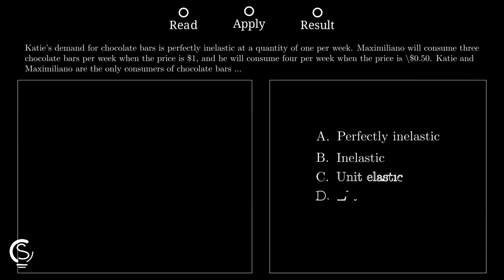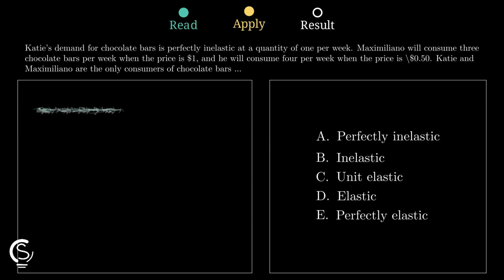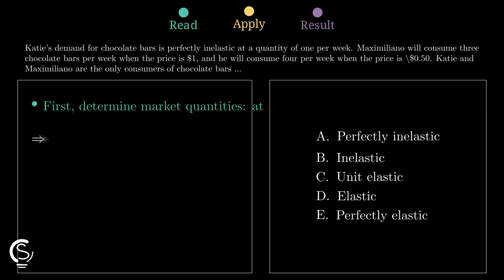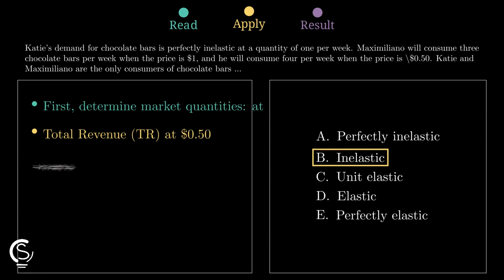2022 AP Micro Question 47 - Price Elasticity of Market Demand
Detailed step-by-step solution for the 2022 AP Microeconomics Question 47 focusing on Price Elasticity of Market Demand. We calculate market quantities and use the Total Revenue Test to determine elasticity. Katie's demand for chocolate bars is perfectly inelastic at a quantity of one per week. Maximiliano will consume three chocolate bars per week when the price is $1, and he will consume four per week when the price is $0.50. Katie and Maximiliano are the only consumers of chocolate bars. Which of the following best describes the price elasticity of market demand beginning at the price of $0.50 and ending at the price of $1? Want more AP practice?